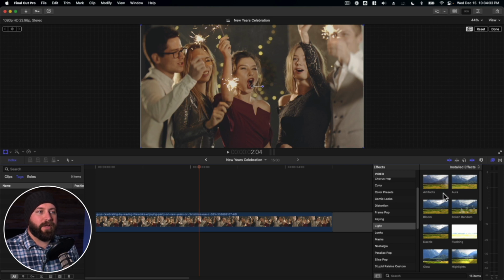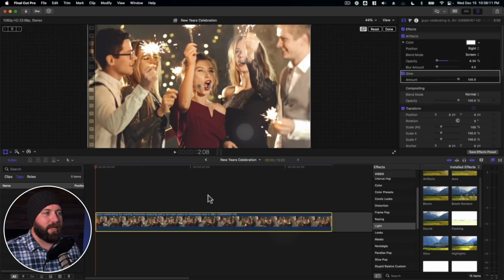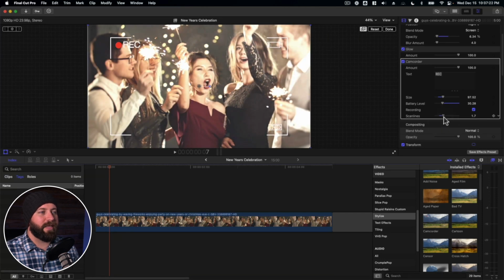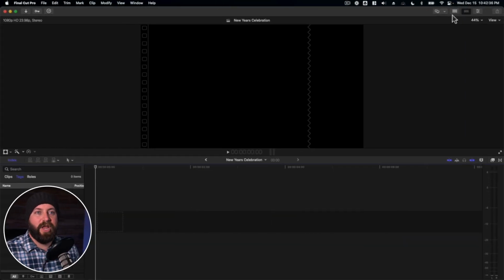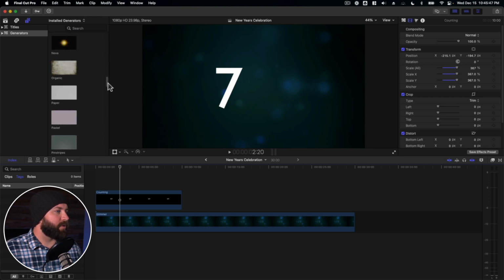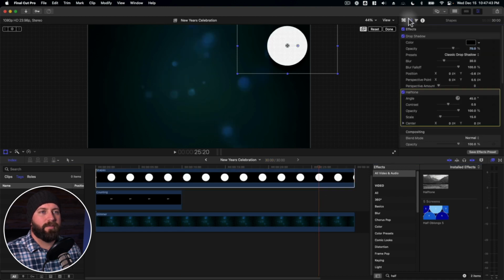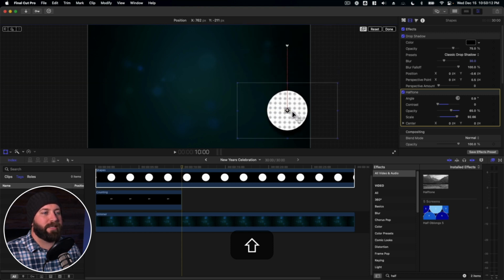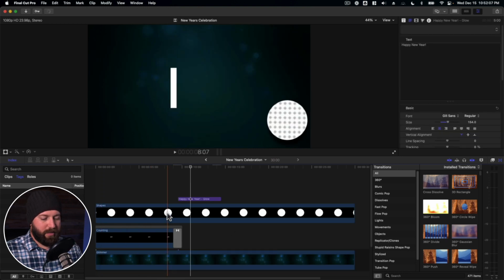How To Add New Years Celebration Elements In Final Cut Pro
Hey there. If you’re asking yourself “How To Add New Years Celebration Elements In Final Cut Pro” you’re in the right place. It’s easy and I’ll show you how including how to customize a countdown for New Years Eve.

00:00 - Intro
00:23 - New Years Party Style Effects
03:39 - New Year Countdown
04:45 - New Year Ball Drop Effect
07:48 - Outro